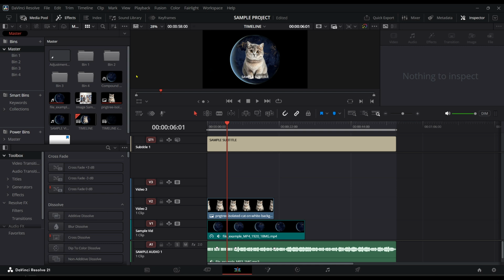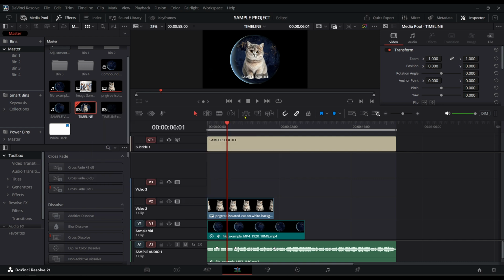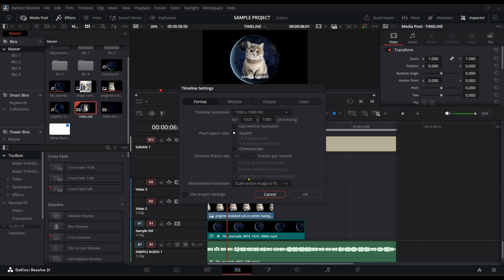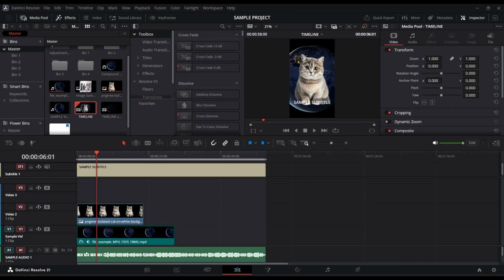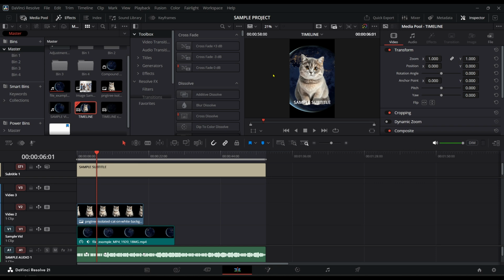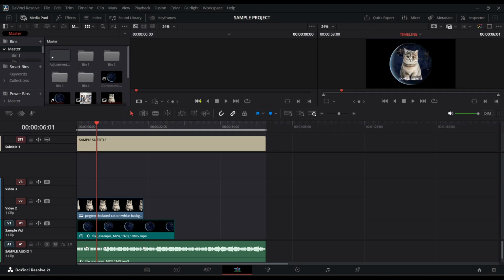How to Resize Videos for TikTok in DaVinci Resolve (Updated 2026 Step-by-Step Guide)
Want to resize videos for TikTok in DaVinci Resolve? This updated 2026 tutorial shows you exactly how to resize and reframe your videos for TikTok's vertical format, helping you create high-quality content that's perfectly optimised for mobile viewing.